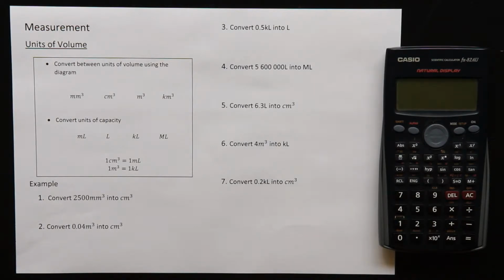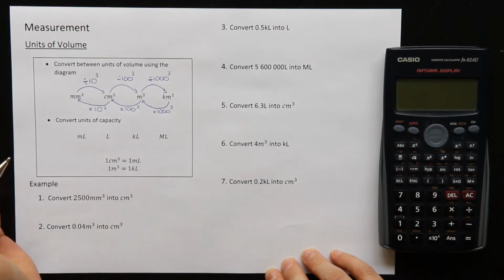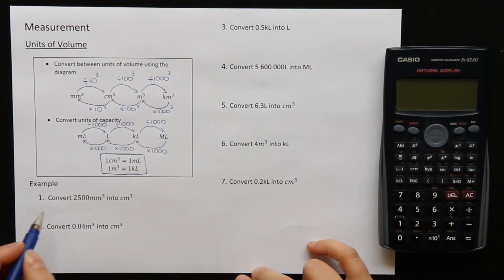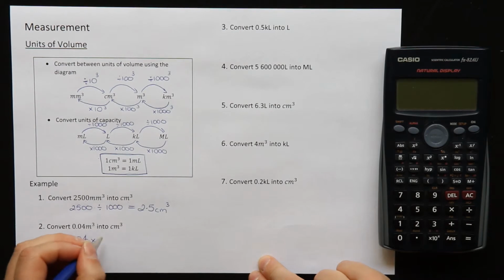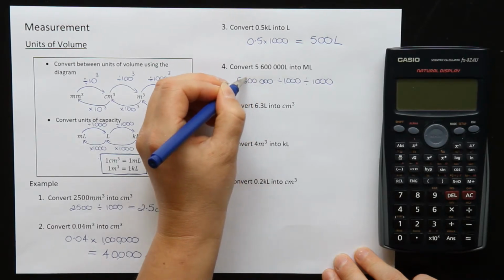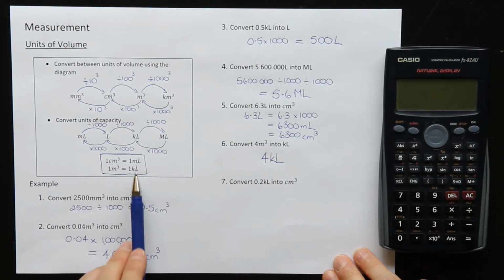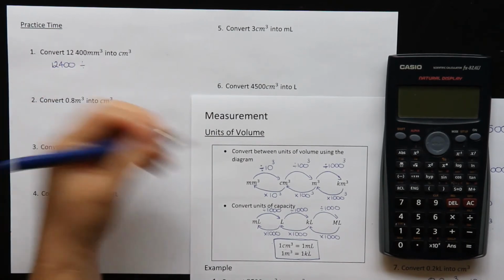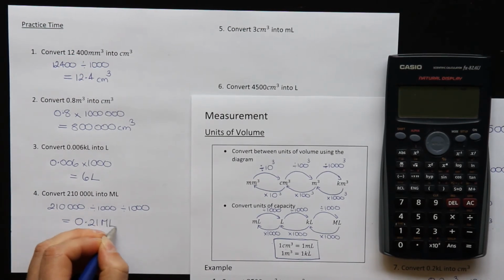Units of Volume (Measurement Part 5)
In the next video in the measurement series, Jo shows you how to work with units of volume, converting them and then some practice questions with solutions